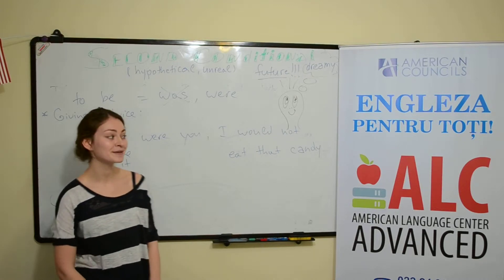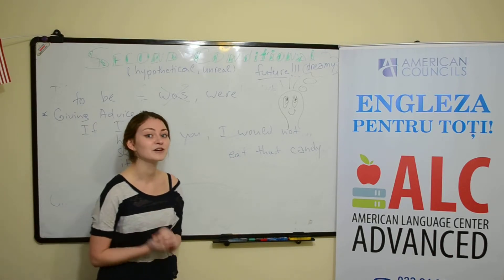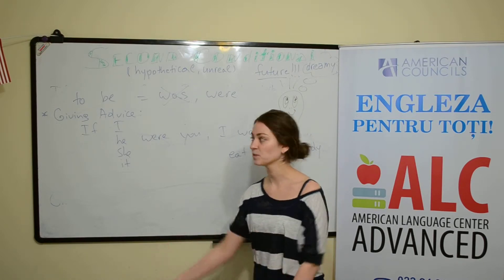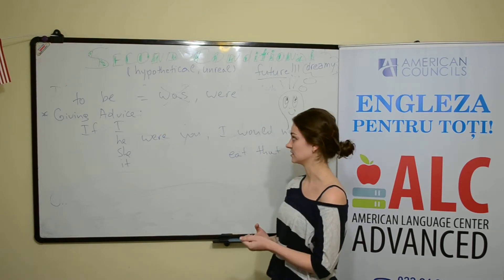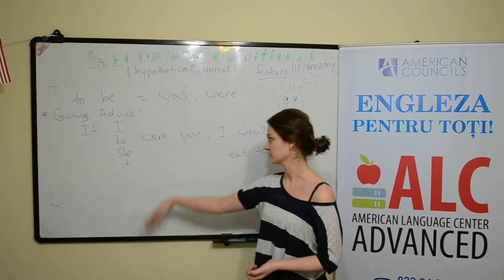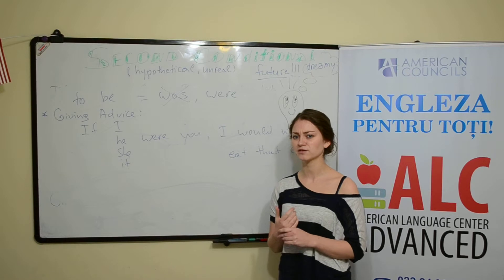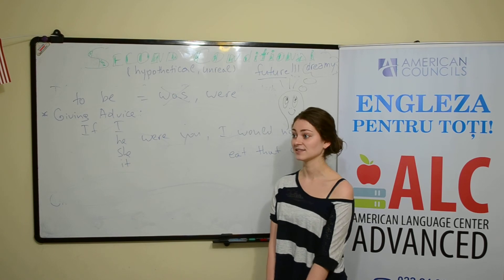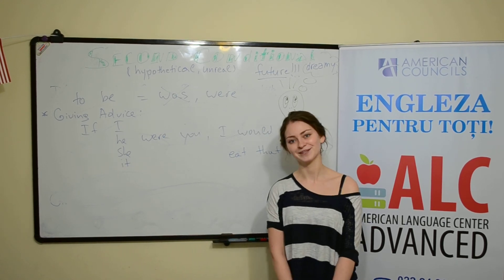Second Conditional - English Grammar Secrets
American Language Center (Advanced) Chisinau, Moldova
Address: 16/2 Ion Creanga Street, Chisinau, Moldova